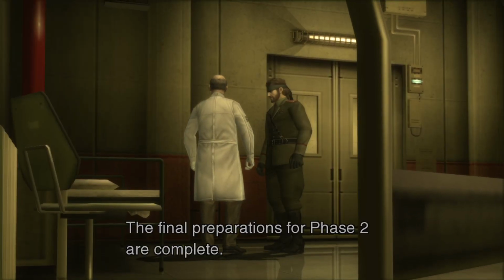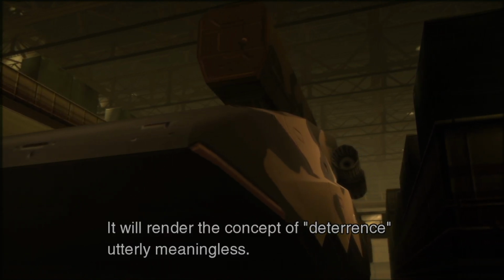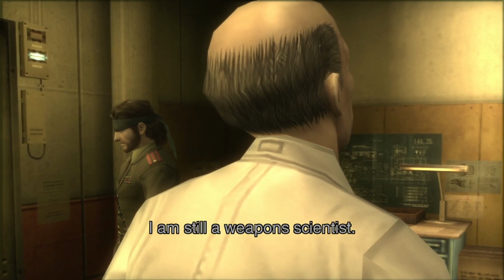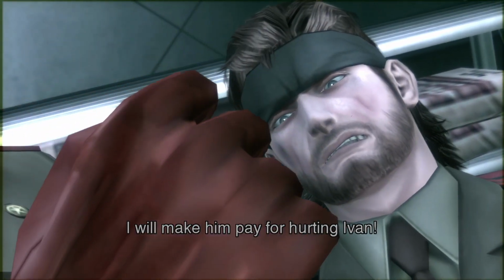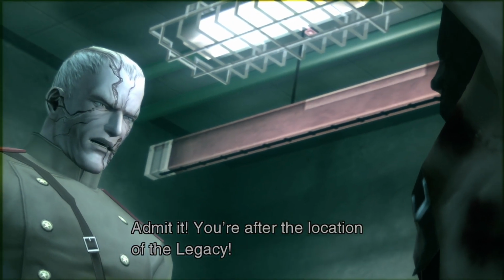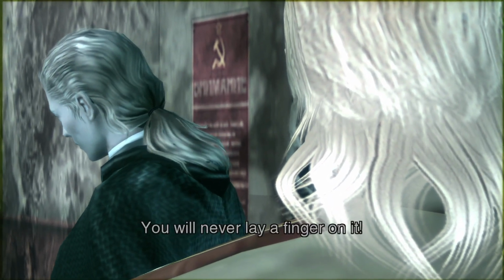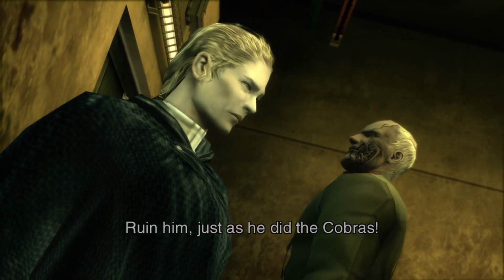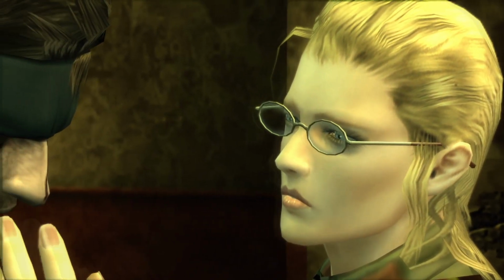Metal Gear Solid 3: Snake Eater Xbox Series X - Part 7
Metal Gear Solid 3: Snake Eater gameplay on Xbox Series X - Part 7. Exploring the Groznyj Grad base, pretending to be Volgin's friend Ivan Raidenovitch Raikov, losing an eye and escaping a jail cell.

► PSN/XBL/Switch - iamhijak

About Metal Gear Solid 3: Snake Eater
Metal Gear Solid 3: Snake Eater is the origin story of Naked Snake and his mentor The Boss and the fifth title in the METAL GEAR series. The game is set in a deep jungle environment. Snake must find his equipment and use various camouflage which allows the player to deceive the enemy's eyes and face paint that matches the surrounding environment, providing a unique stealth gameplay experience. The game is also packed with new action elements which allow players to capture jungle animals for food and to regain stamina, and Close Quarters Combat (CQC), a combat system based on martial arts for fighting enemies at close range.